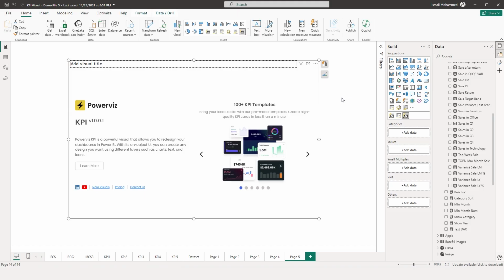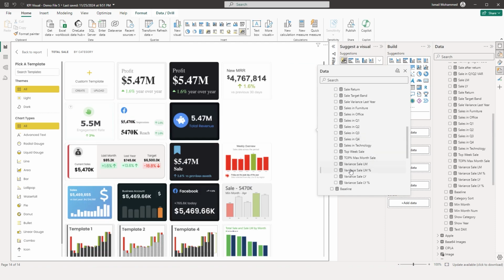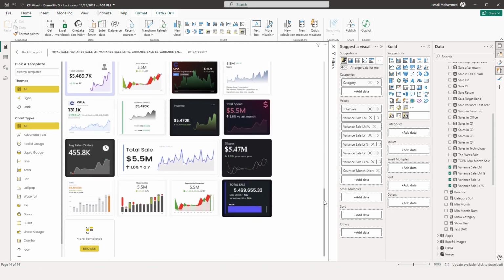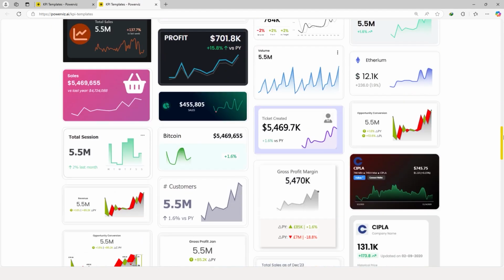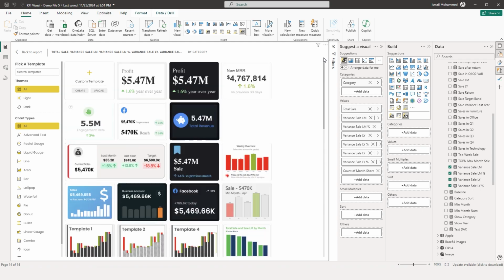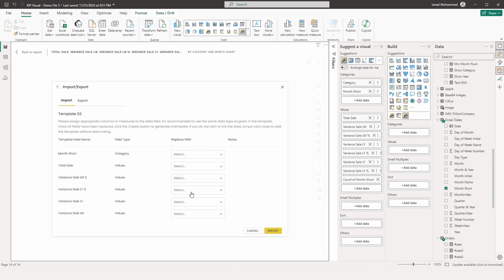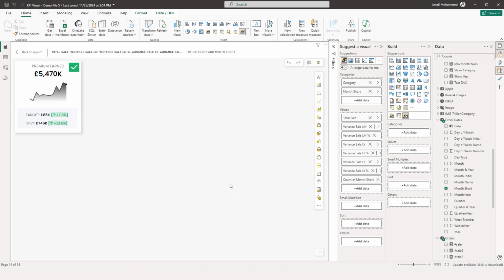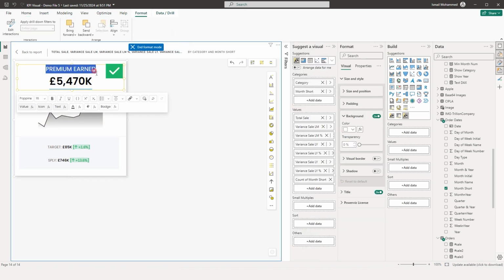Create Stunning KPI Visuals in Under a Minute with PowerViz KPI Templates! | KPI By Powerviz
Discover how to seamlessly add KPI templates to your dashboards with KPI by Powerviz. In this quick tutorial, we guide you through adding templates directly from the visual and accessing a vast collection of designs from the online portal.

With over 100 professionally crafted templates, you can elevate your KPIs and create stunning, impactful visuals that stand out. Whether you need a clean design or a vibrant layout, Powerviz has you covered.

Transform your Power BI reports into dynamic, data-driven stories. Watch the video to learn how easy it is to enhance your analytics with just a few clicks! 🚀